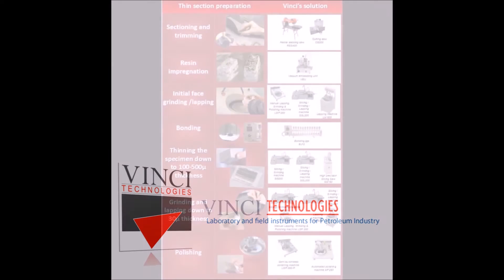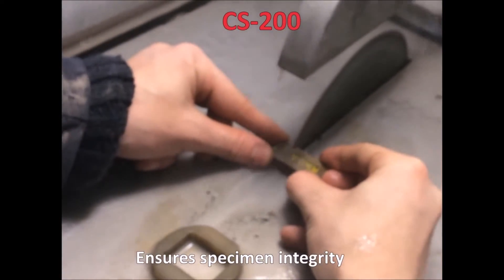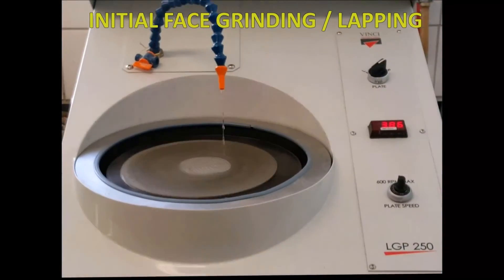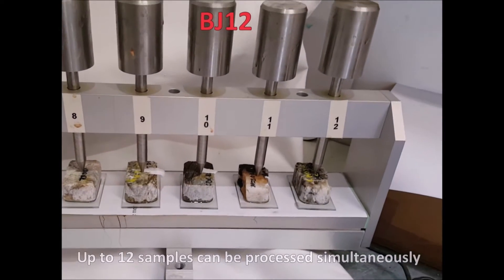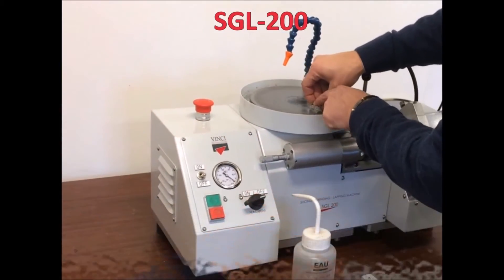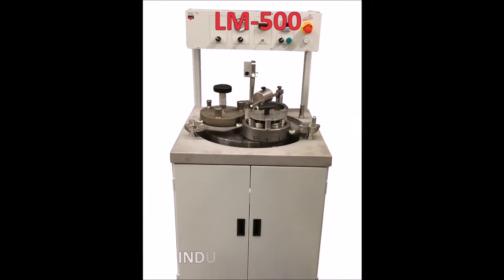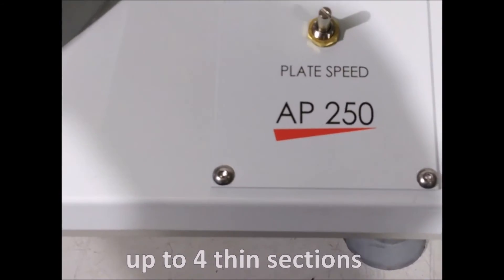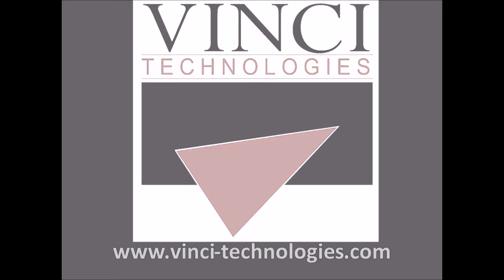Thin section tools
Thin section analysis serves as a basis for Petrography and Petrology studies. Sample preparation requires specialized, precise equipment having a high level of repeatability and accuracy regardless of sample type. Vinci Technologies covers the entire preparation process from initial chipping to the final polishing.